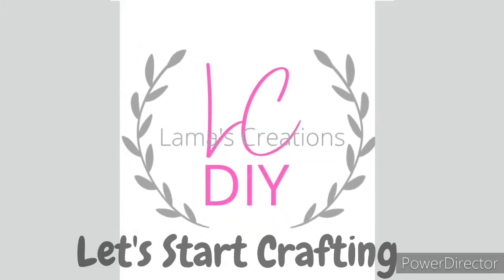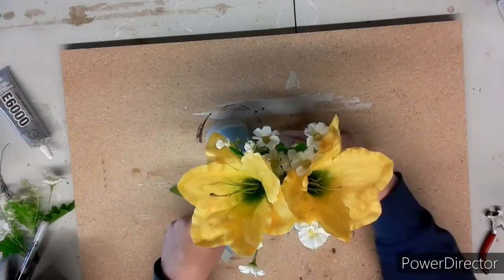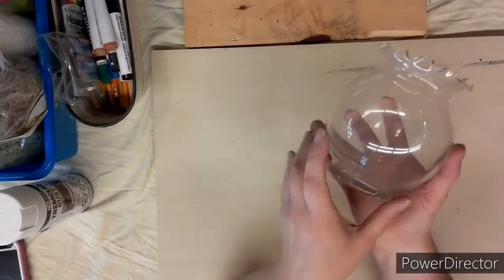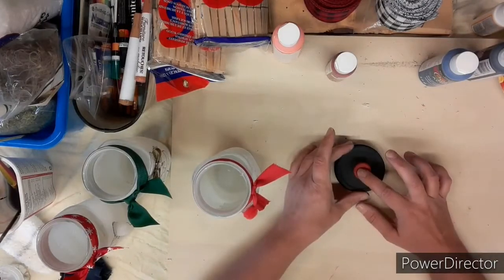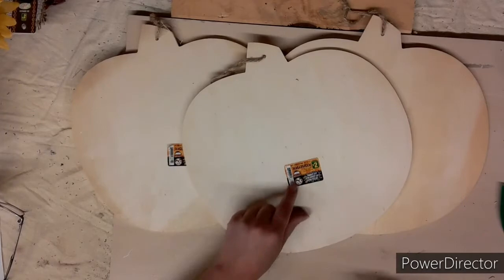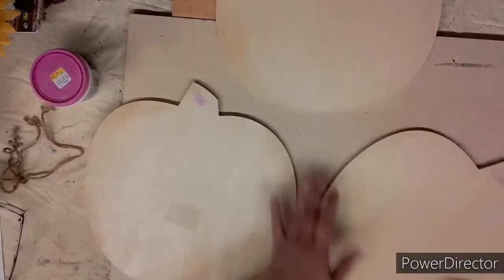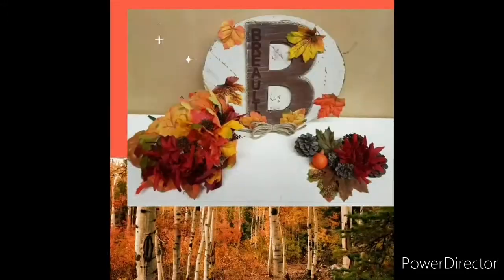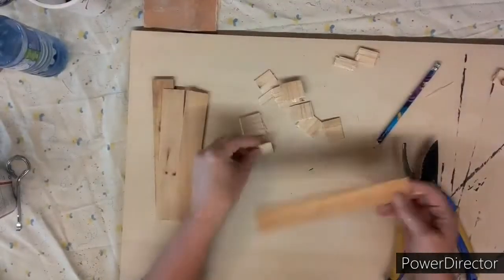Crafts from the past||Mega Video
Hello my name is Tammy, I am so happy you are hear.  In today's video, I am showing you fourteen of my crafts from the past.  Crafts I have done since I started on YouTube.  Enjoy

Miscellaneous Links
Help me too support my awesome habit of crafting!!

Tammy-Lou Breault
234621 Wendigo Lake Road
Englehart, Ontario Canada
P0J1H0